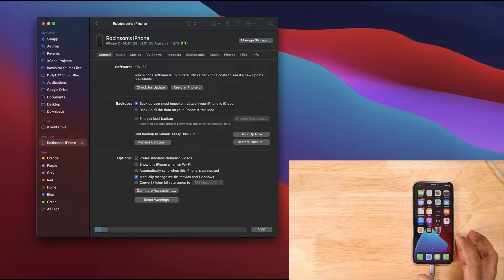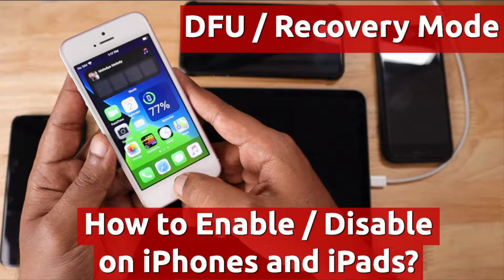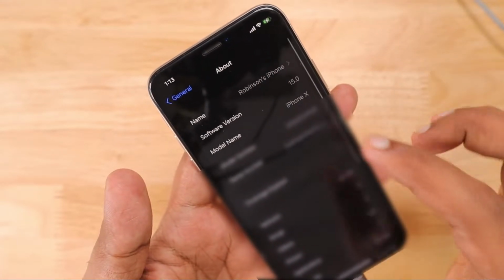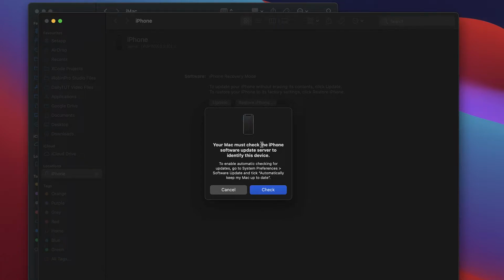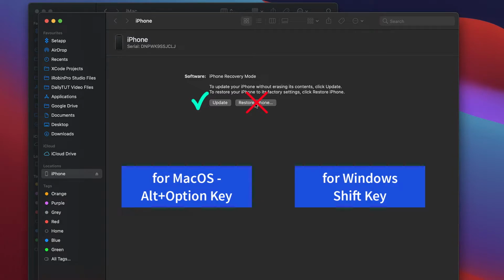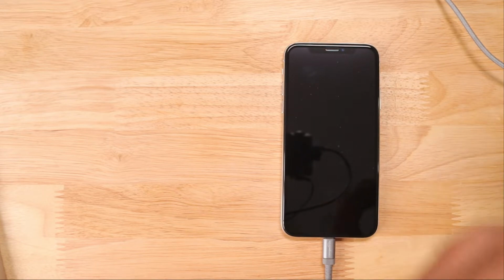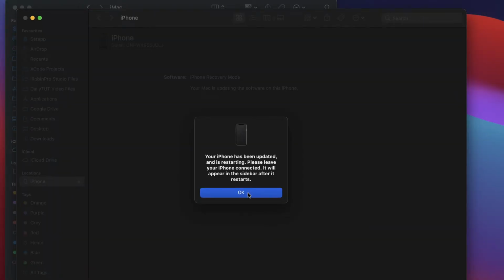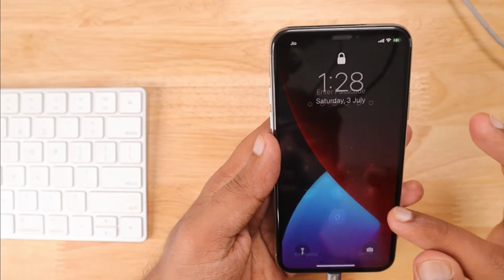iOS Downgrade in 5 Minutes 🚀 No Data Loss Guide!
Installed iOS Public Beta Software in your iPhone or iPad? Apps Crash and Network Problems? Want to Downgrade or Rollback iOS to Stable version? Follow this video tutorial to Downgrade iOS without losing data in iPhone and iPad.